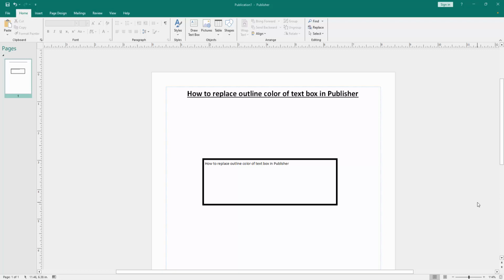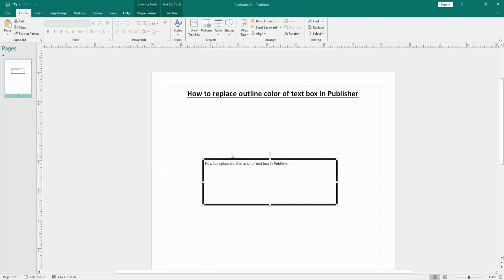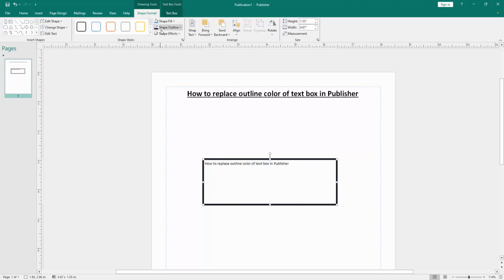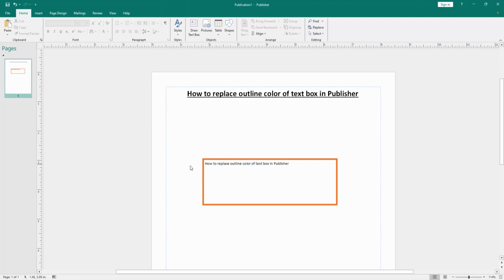How to replace outline color of text box in Publisher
Assalamu Walaikum,
In this video I will show you, How to replace outline color of text box in Publisher. Let's get started.